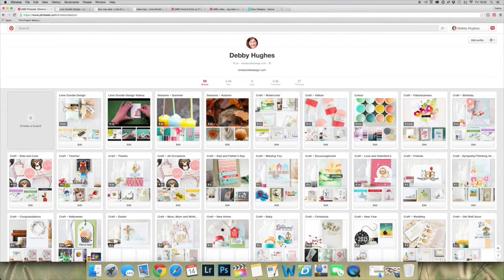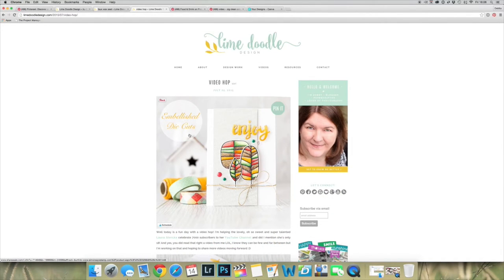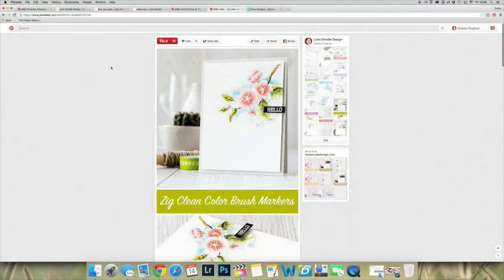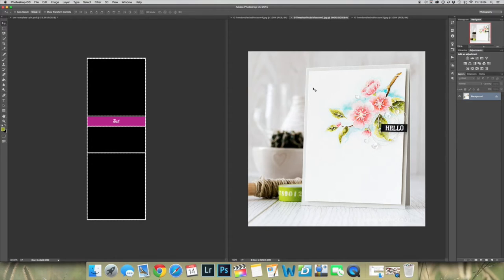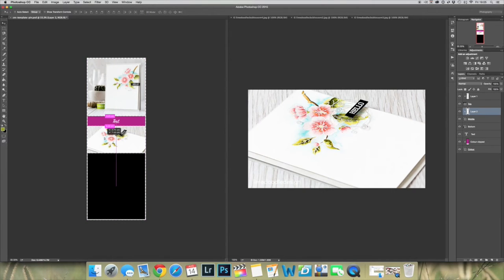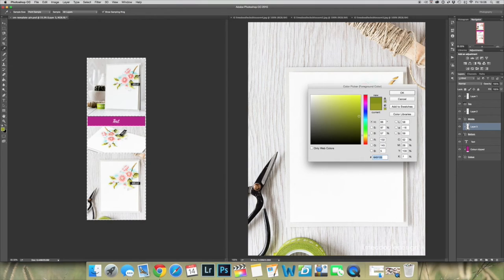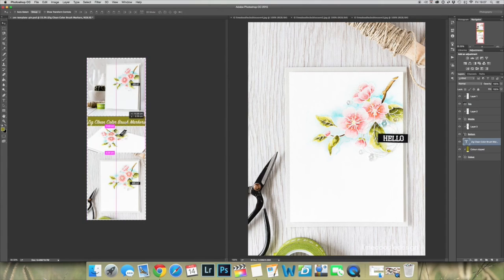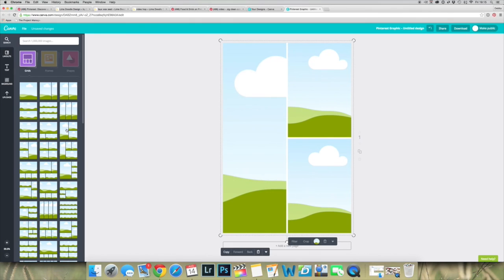Tips for Creating Beautiful Pins from Blog Images | Debby of Lime Doodle Design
Debby Hughes shares the steps she takes to transform images into Pinterest Pins that help drive traffic to her blog, Lime Doodle Doo. Her video was originally shared as part of the Ahalogy Masterclass for content creators, The Secrets to Creating Blog Graphics Like a Pro.

Interested in learning more about joining the Ahalogy Content Network for free access to Pinterest tools, blogger education and paid brand opportunities? to get details and request your invite.